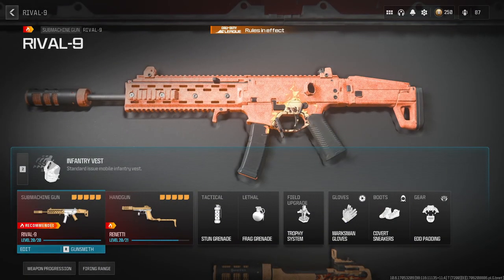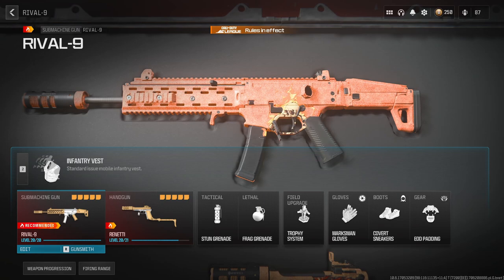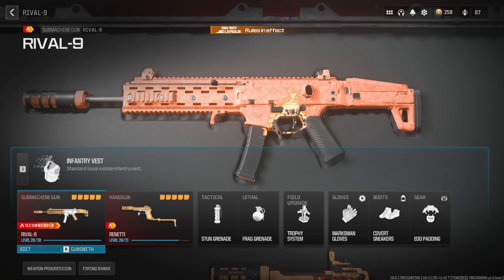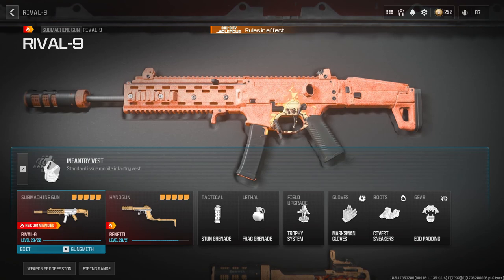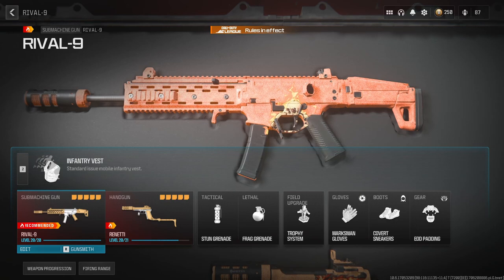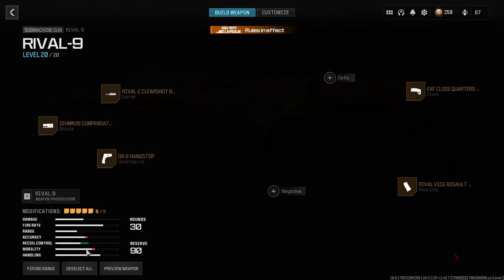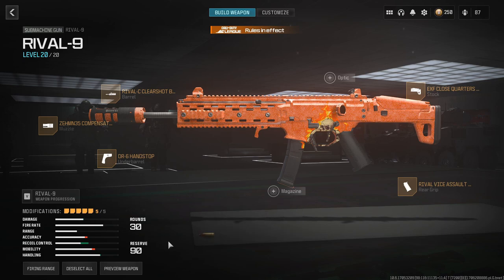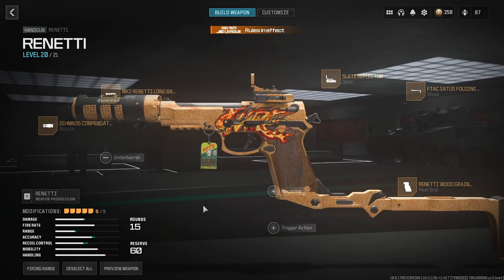RIVAL-9 CLASS SETUP FOR RANKED!!! MUST SEE!!!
This is the best Rival-9 class setup for MW3 ranked!